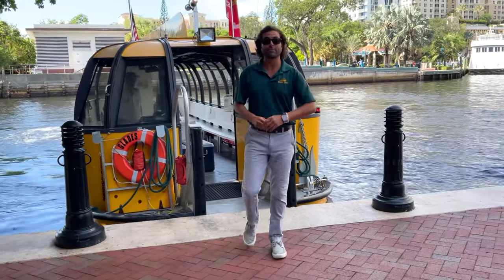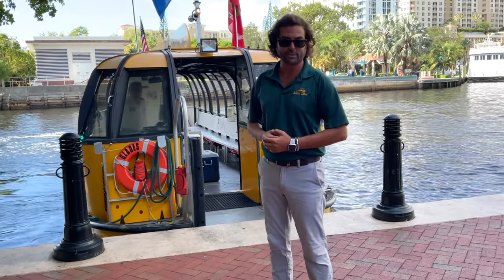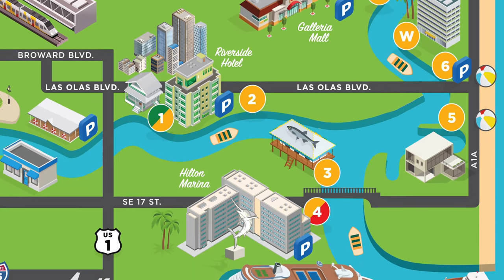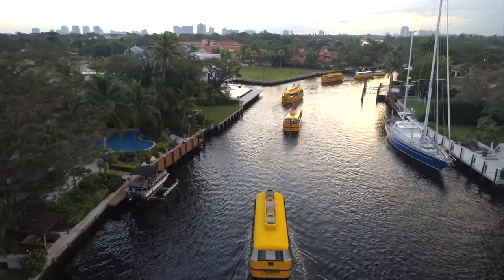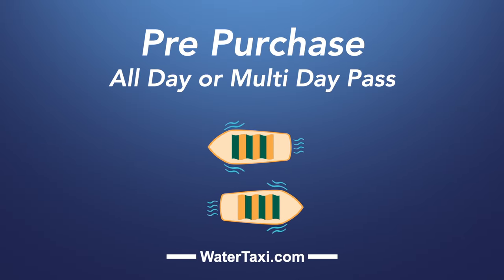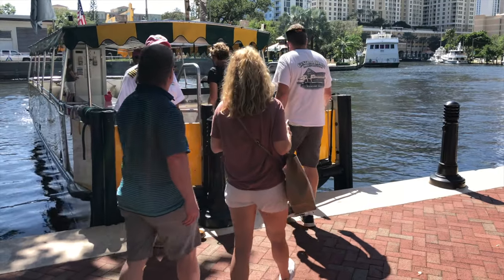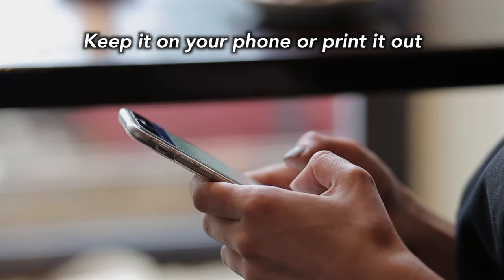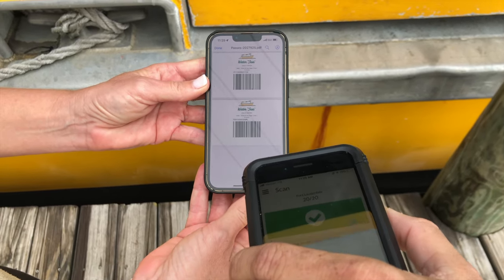Water Taxi: How it Works